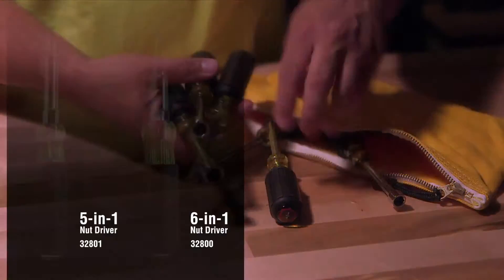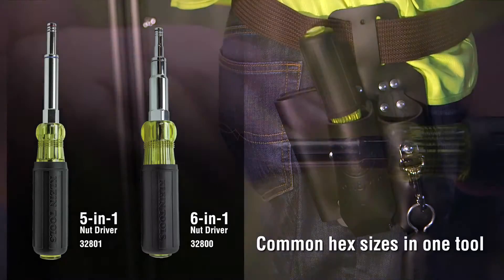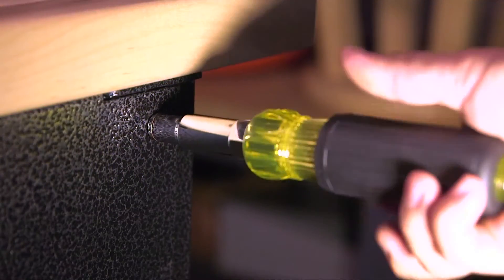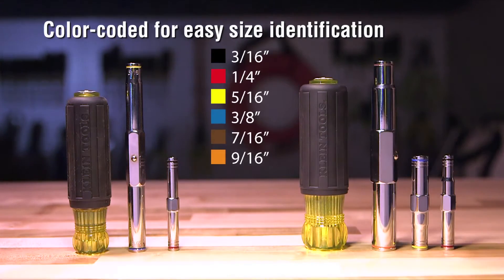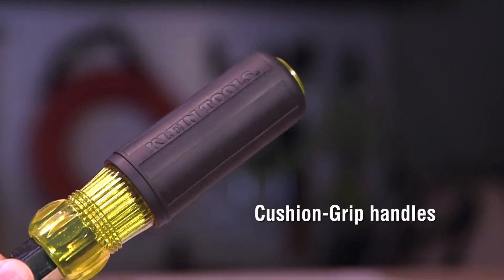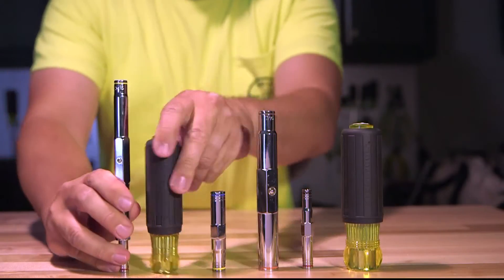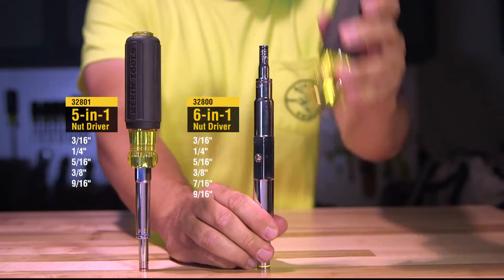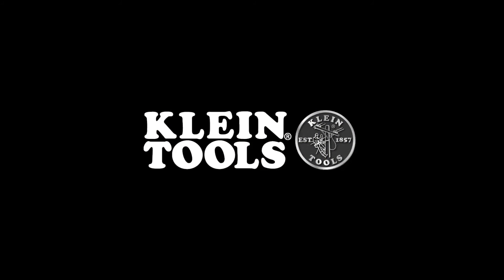Klein Tools 6-in-1 Multi-Bit Nut Driver, Heavy Duty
This multi-nut driver featuring multiple sizes in one tool will reduce the number of individual nut drivers in your belt. The sizes are interchangeable ensuring you have the size you need when you need it. Color coded shaft ends make it easy to identify the size. Increase your productivity and lighten your load with this multi-nut driver.

This Klein Screwdriver / Nut Driver includes 3/16-Inch, 1/4-Inch, 5/16-Inch, 3/8-Inch and 9/16-Inch six-point hex nut drivers
Solid build quality with nut drivers that exceed the standard torque performance
Hollow shafts accommodate long bolts
Color-coded bands for easy identification
Wrench-assist to help remove stubborn fasteners